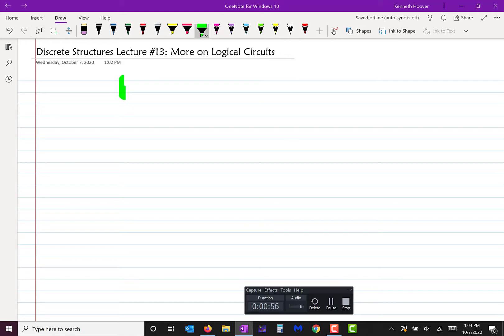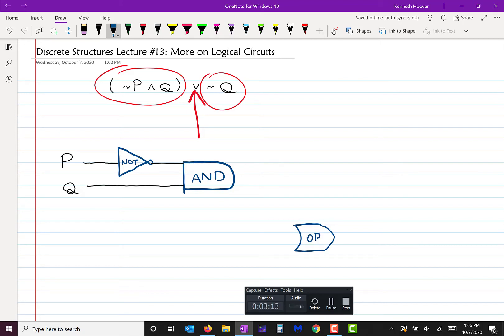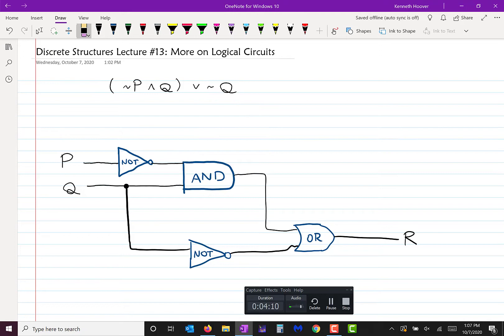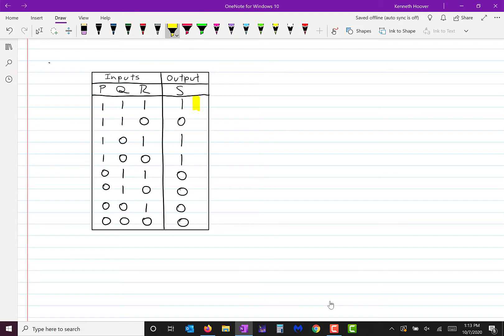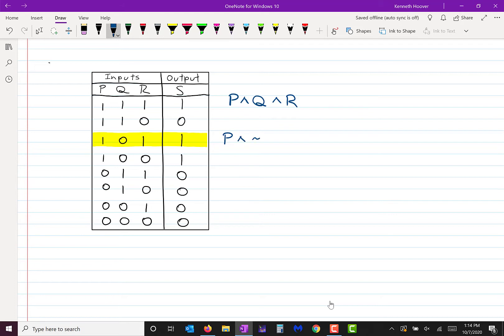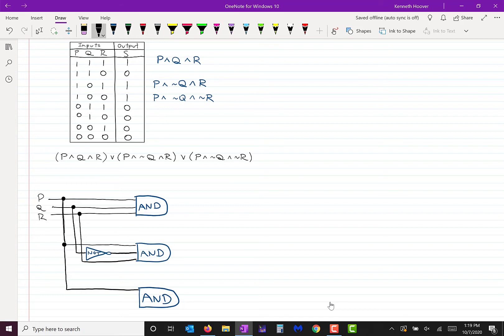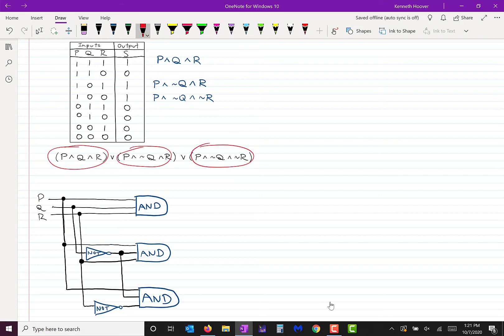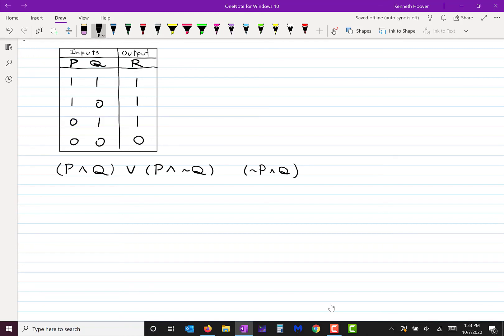Discrete Structures Lecture 13 More on Logical Circuits